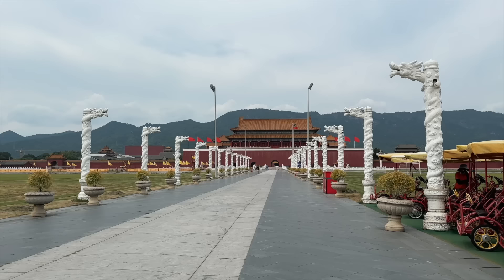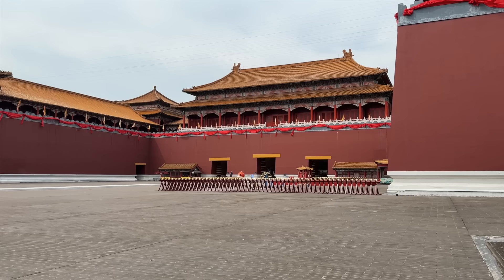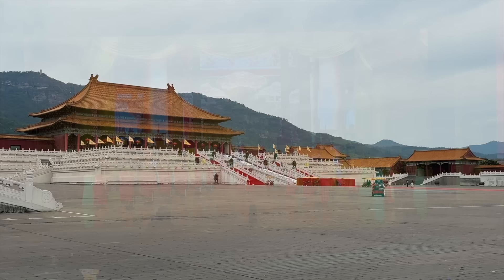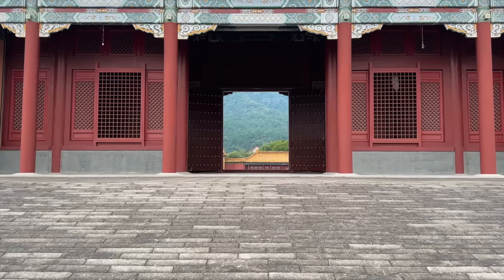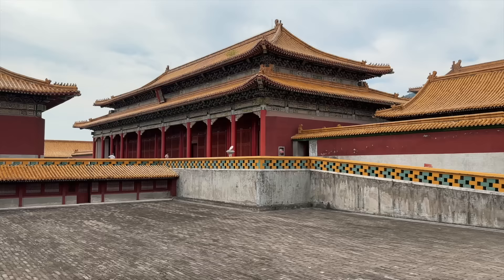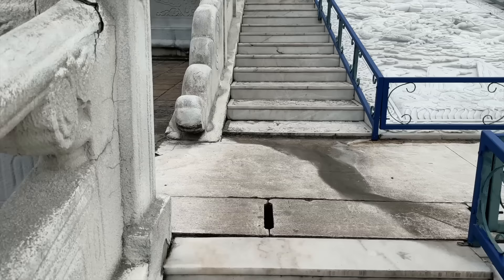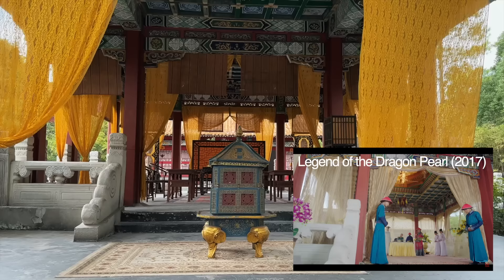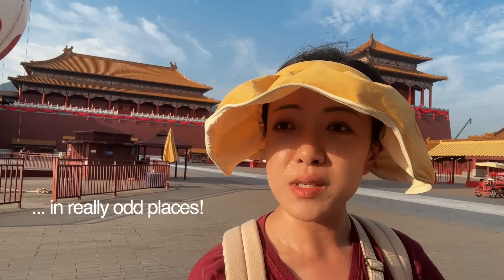Welcome to the Fake Forbidden City! Ming Qing Palace 明清宫苑 - China Vlog 10 Heng Dian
｡:.ﾟヽ(*´∀`)ﾉﾟ.:｡